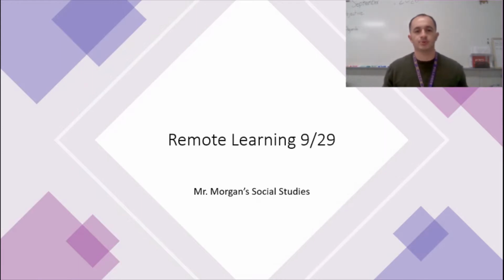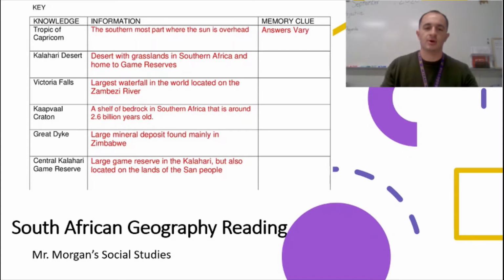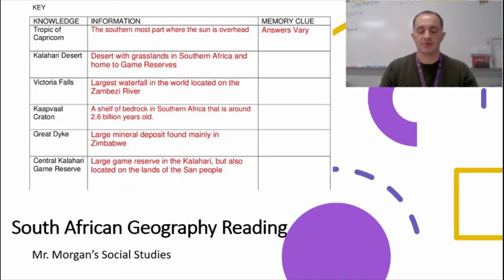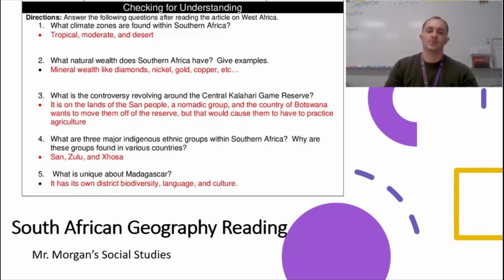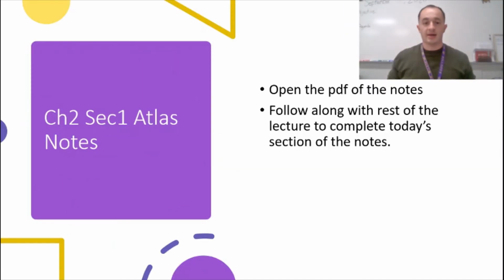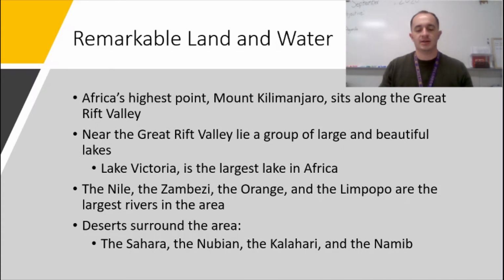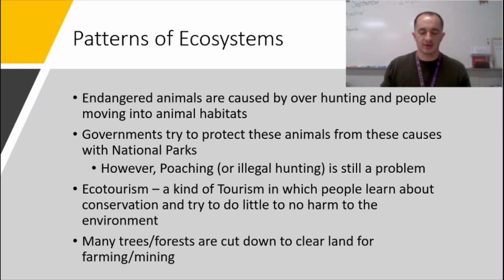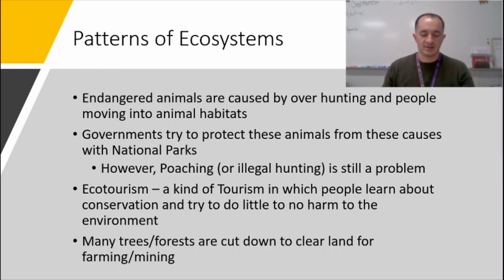Remote Learning 9/28/2020